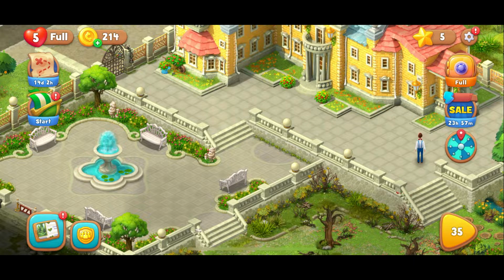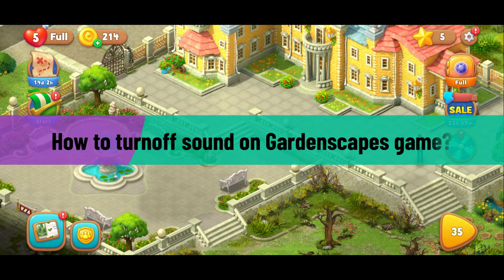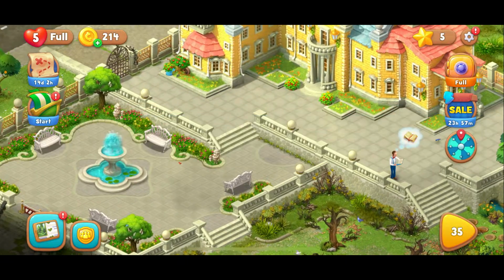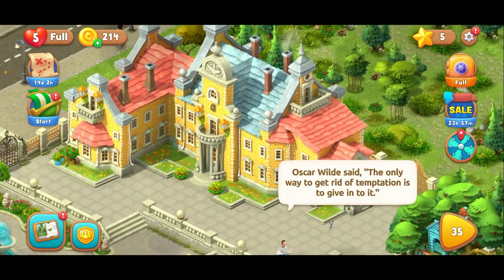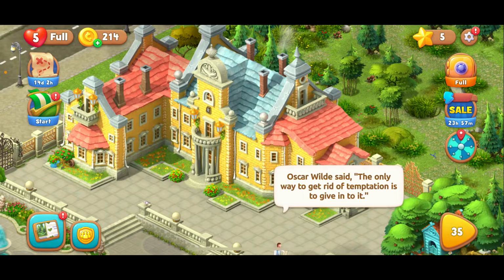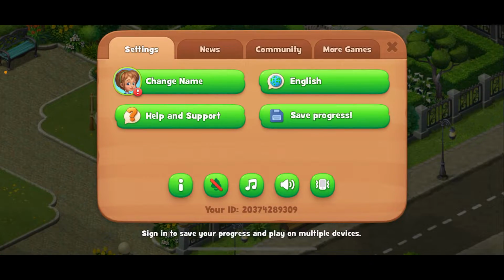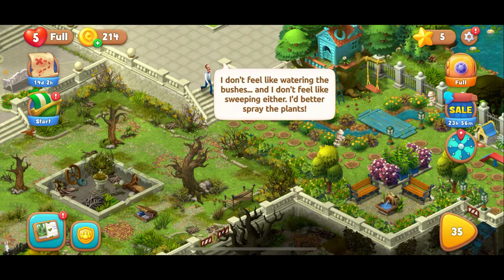How to Turn Off Sound in Gardenscapes Game 2023?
Are you tired of the constant background noise in Gardenscapes? In this step-by-step tutorial, discover the easy and quick method to turn off the sound in the Gardenscapes game. Enjoy a peaceful gaming experience without any distractions. Follow along and customize your gaming ambiance today!